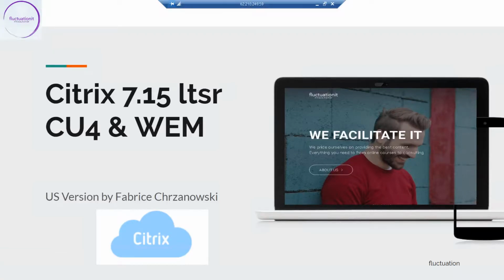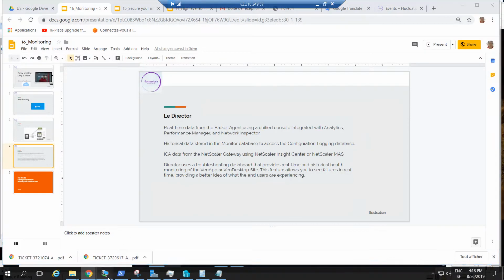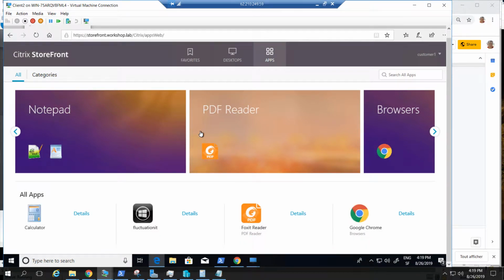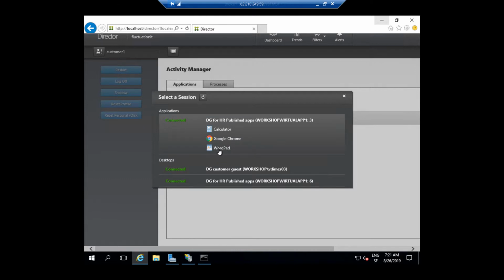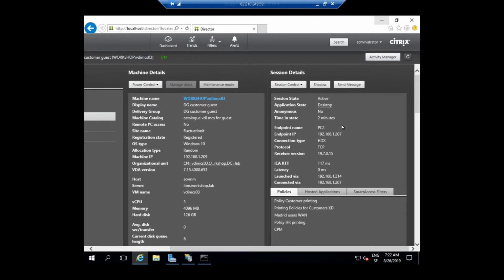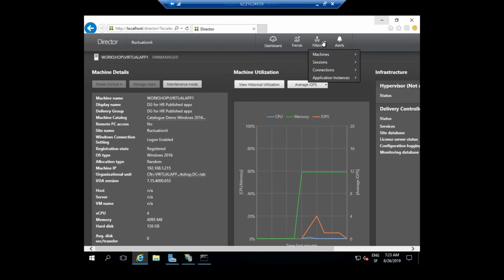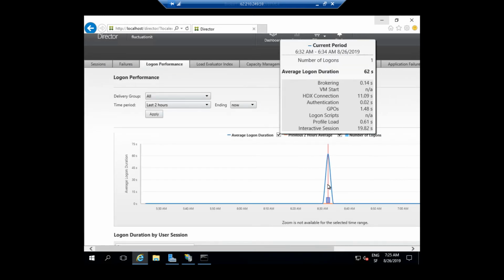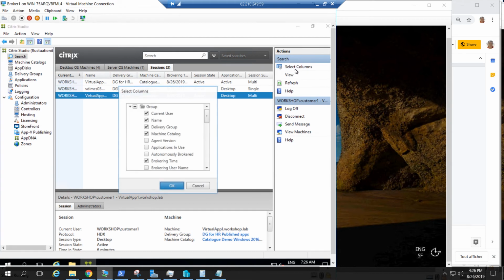MODULE 74 DIRECTOR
Citrix Director monitoring – Real-time and historical visibility for XenApp and XenDesktop

Video objective
In this video, I show you how Citrix Director collects and exposes real-time and historical data for your XenApp and XenDesktop environment. You will see how to use the unified console to monitor sessions, troubleshoot issues, and understand exactly what your users are experiencing.

- Citrix administrators who manage XenApp/XenDesktop sites in production
- System and virtualization engineers responsible for performance and troubleshooting
- IT pros preparing to work with Citrix monitoring and NetScaler integration
- Anyone who wants to better understand Citrix Director, Broker Agent and ICA analytics

- Real-time data from the Broker Agent using a unified console integrated with:
  - Analytics
  - Performance Manager
  - Network Inspector
- Historical data stored in the Monitor database and access to the Configuration Logging database
- ICA data coming from NetScaler Gateway using NetScaler Insight Center or NetScaler MAS
- How the Director troubleshooting dashboard gives you:
  - Real-time health status of your XenApp/XenDesktop Site
  - Historical performance data and trends
  - Visibility into failures and slowdowns exactly as end users experience them
- How to combine real-time and historical data to quickly identify, isolate and resolve issues

On my platform, I offer two types of training:

Videos
A catalog of pre-recorded video trainings, usually between 50 and 70 €, covering:
- Cloud computing
- VMware virtualization
- Windows Server 2016/2019
- Windows 10
- PowerShell
- Web development
The videos are available for life.

Classroom Live
In this format, you follow the training like in a classroom, but remotely, using Citrix GoToTraining.

Virtual classes at FluctuationIT.com are:
- Interactive and professional
- Based on ready-to-use labs and demos
- Focused on practice on real environments
- Optimized to prepare Microsoft certifications

Bonus: the training is available in replay for participants after the session.

Accédez à l’ensemble de nos formations en illimité pour 35 €/mois.

Retrouve toutes nos formations sur itfit.tech